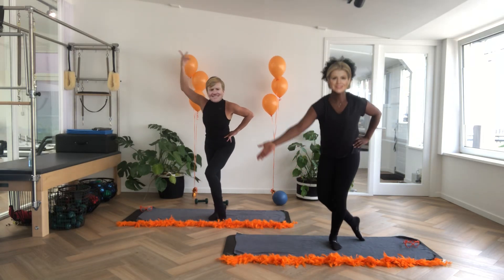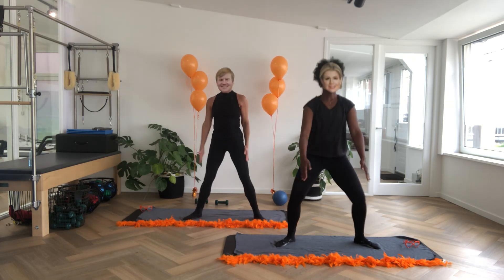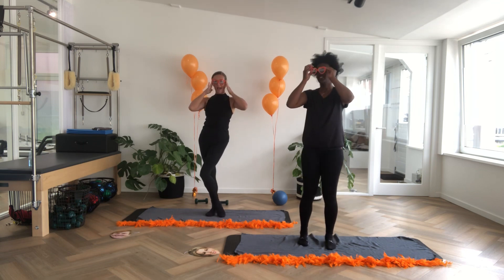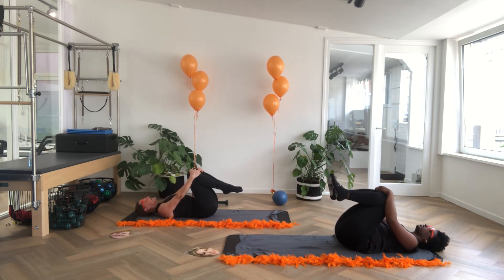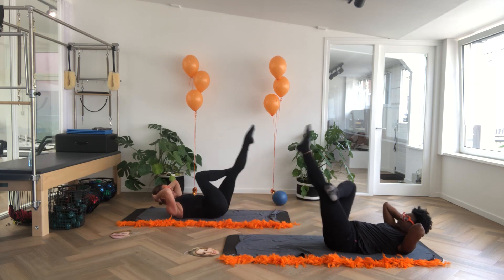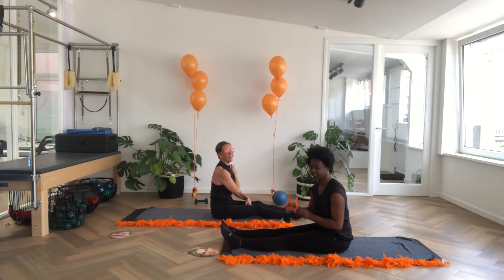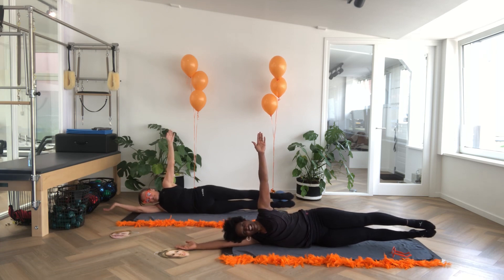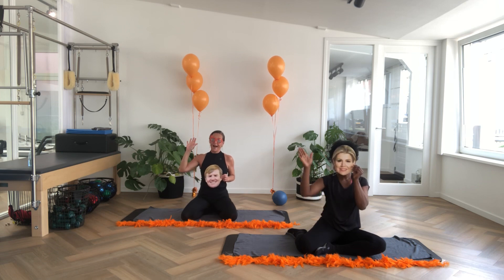Studio 9 Pilates - ONLINE CLASS#35 KINGS DAY Workout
Welcome to the online Pilates work-outs from Studio 9 Pilates!

We daily upload an online work-out on our channel for our clients.
Want to have access to all the work-outs? You can sign up for the online classes at our

EVERY MONDAY we upload a free Pilates class for everyone. No subscription needed.